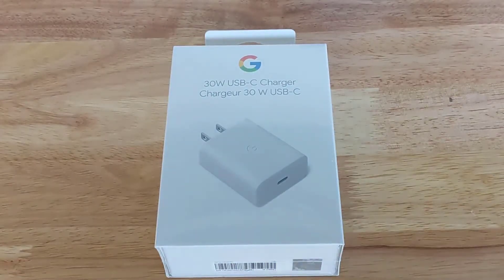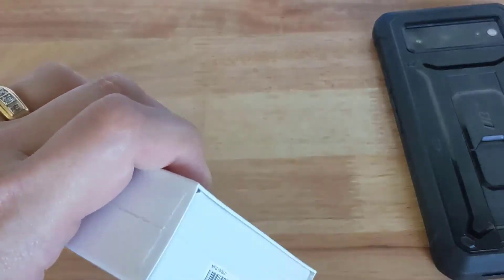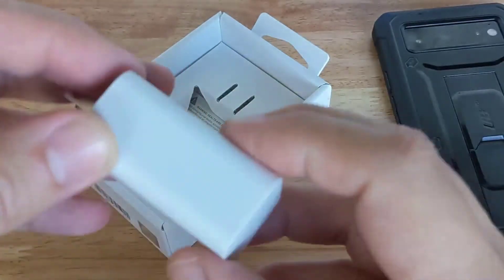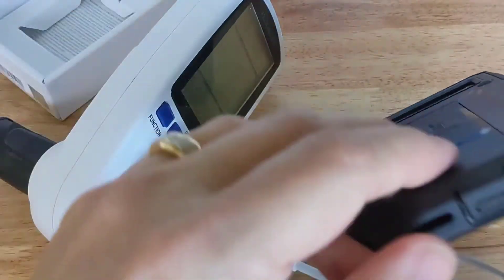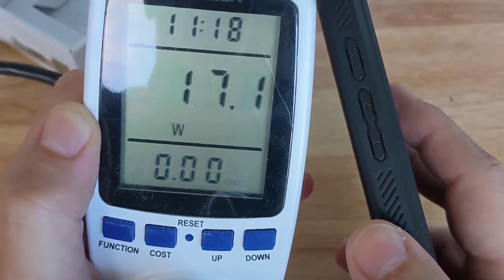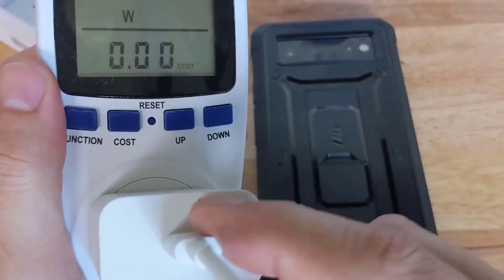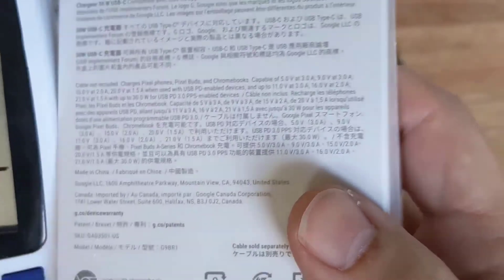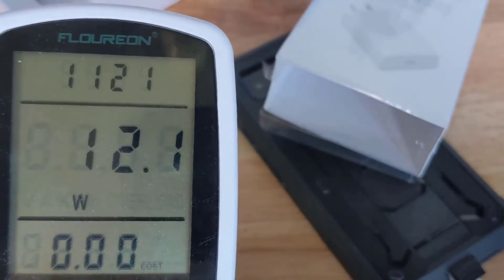Google Pixel 30 watt USB C charger review!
Watt meter used to test.
We later tested this one and got 27-30 watts.

Would the Pixel 30 watt charger plug actually get to 30 watts as advertised? See the video!

When you click on links to various merchants on this site and make a purchase, this can result in this site earning a commission. Thank you for the support!